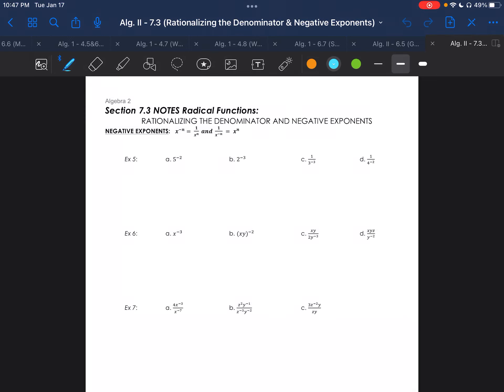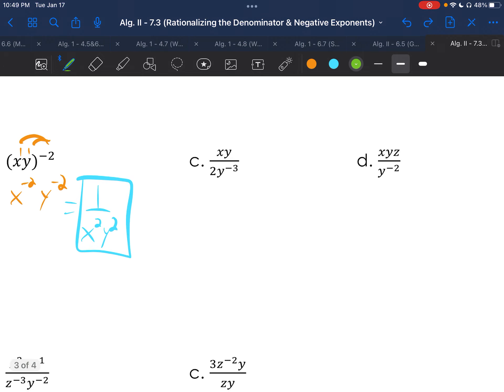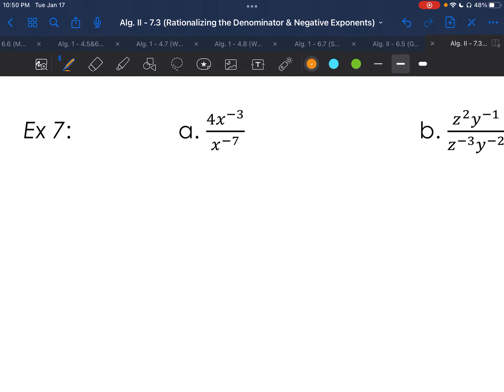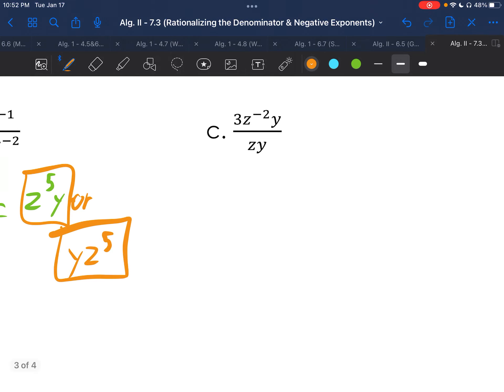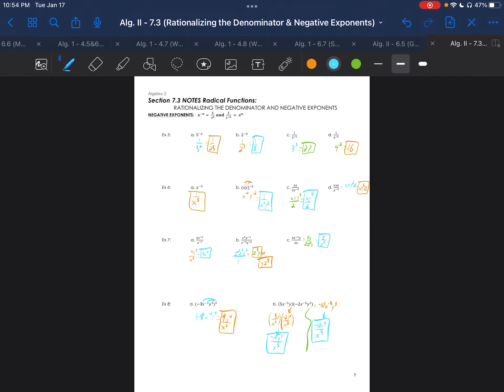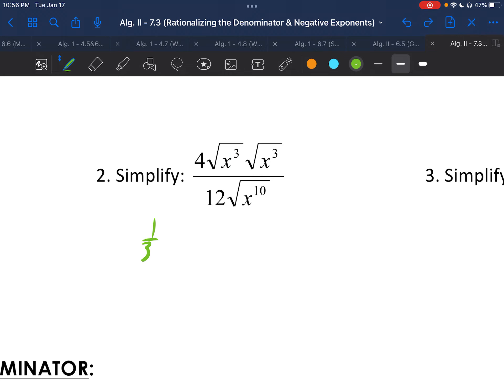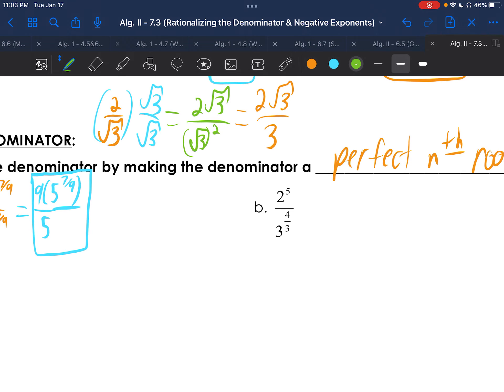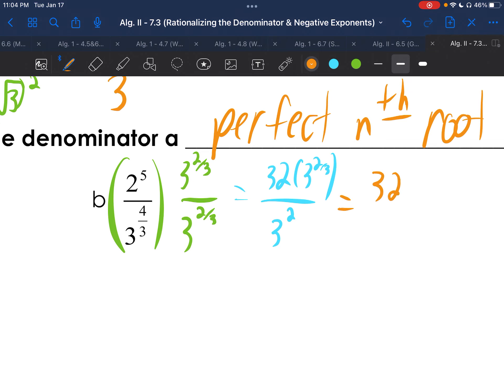Alg. II - 7.3